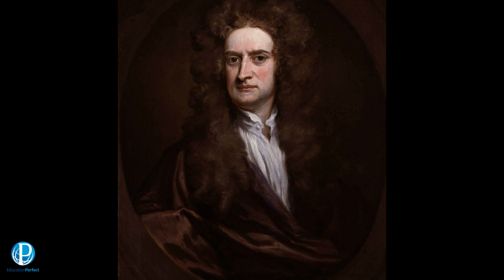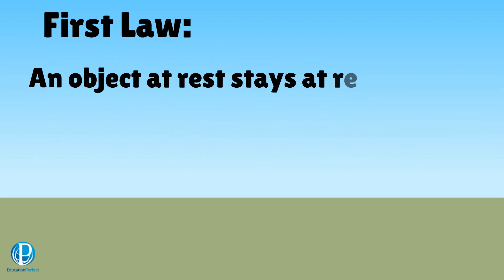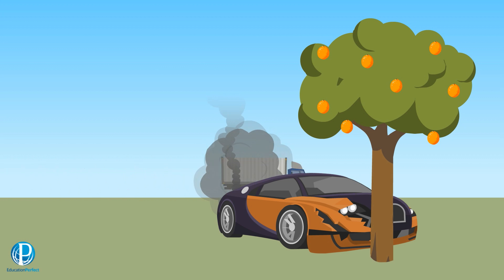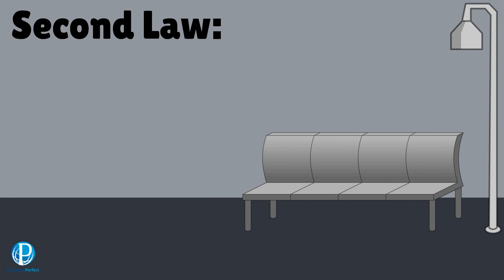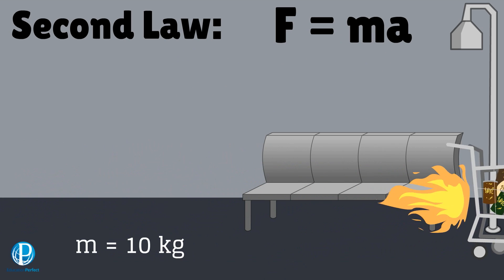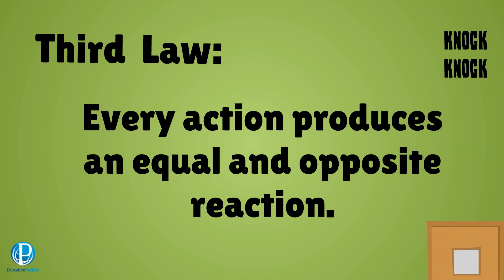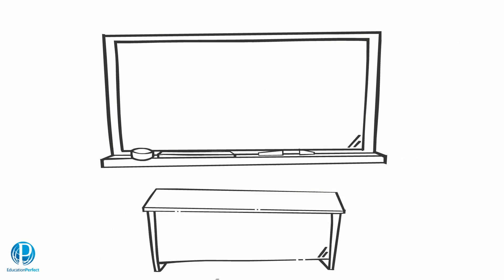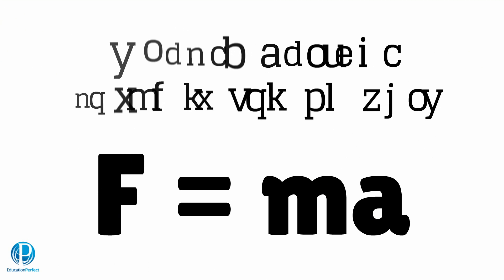Newton's Laws of Motion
An introduction to Newton's three Laws of Motion. Suitable for global audiences!